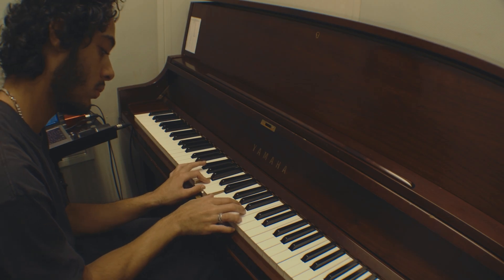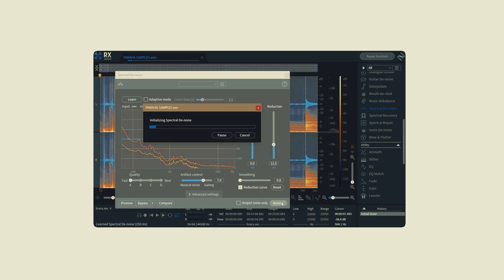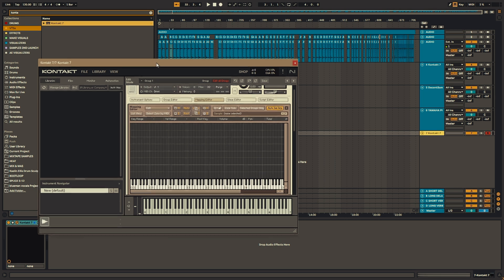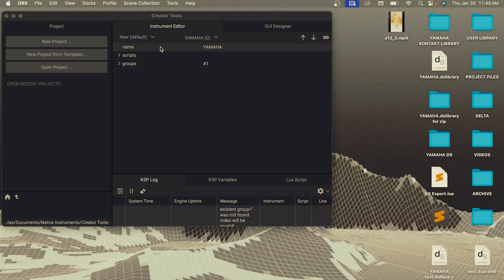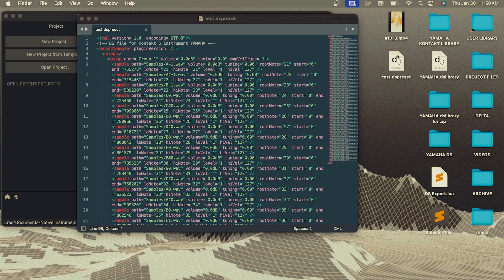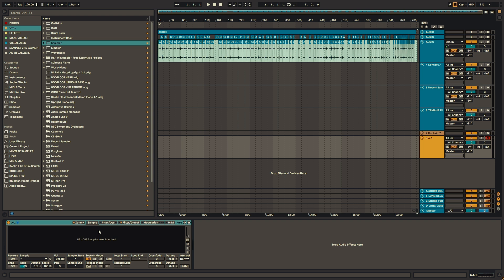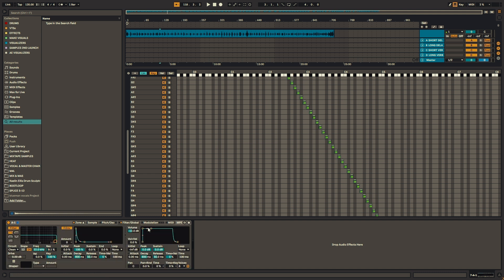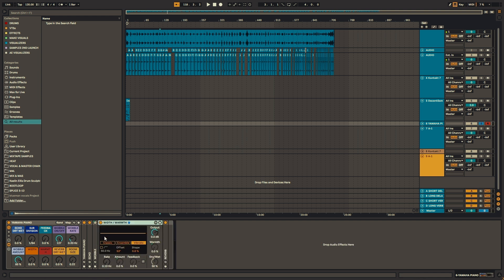how to make a virtual instrument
follow me there for free packs and updates — if you join for $12/month — every week i drop something new:
• week 1 – sample pack
• week 2 – drum pack
• week 3 – virtual instrument
• week 4 – unreleased Song

✉️ i’m giving out a free sample pack to anyone who follows and DMs me on instagram

0:00 intro
0:20 free download
0:35 recording process
1:12 audio processing
2:22 kontakt library
4:28 decent sampler library
7:19 ableton instrument build
9:32 ableton instrument effect breakdown
11:38 outro